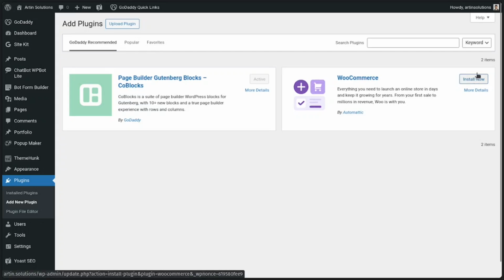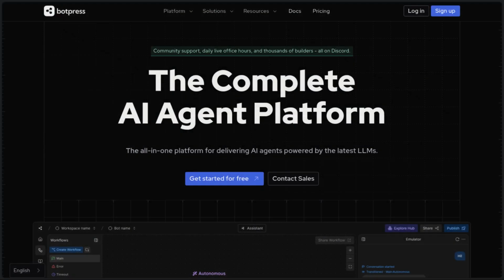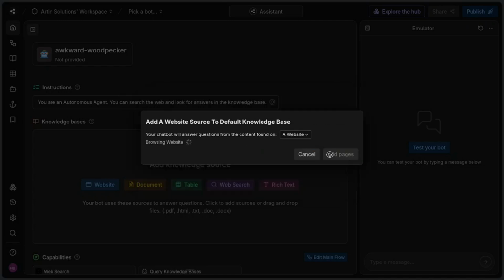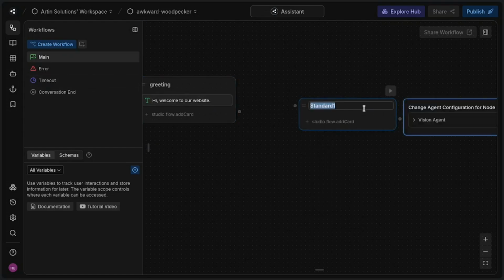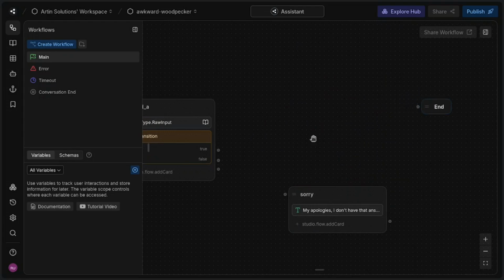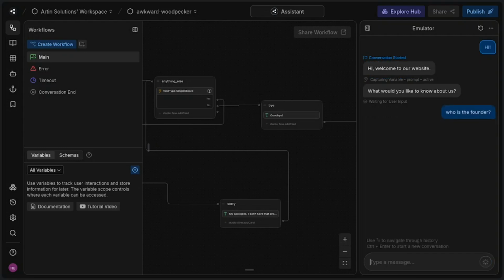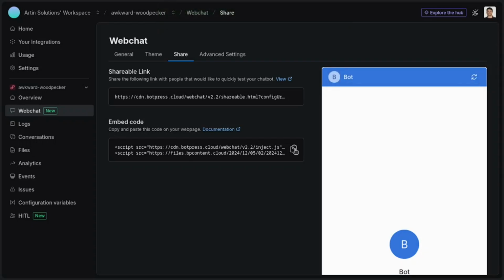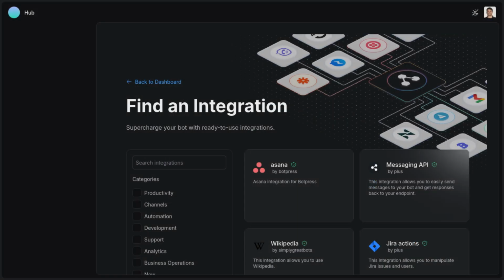Creating Your First AI Chatbot with WPBot or Botpress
How to set up an AI chatbot from scratch.

[0:00] Introduction
[0:30] WPBot
[3:10] Botpress